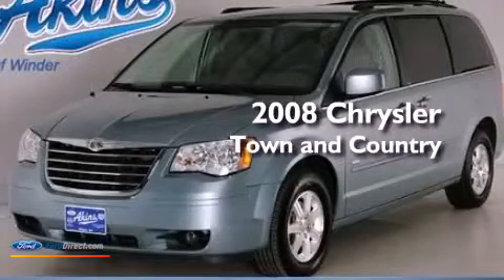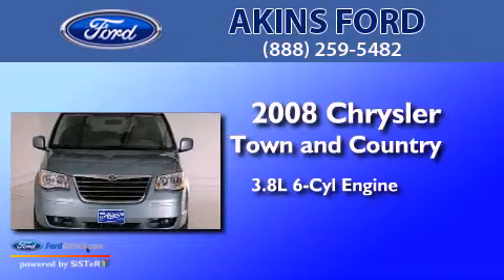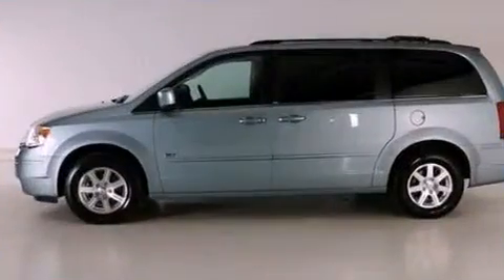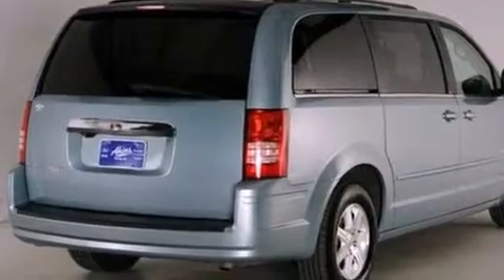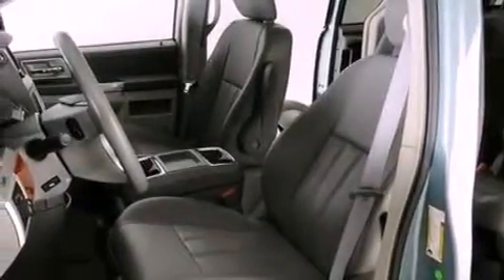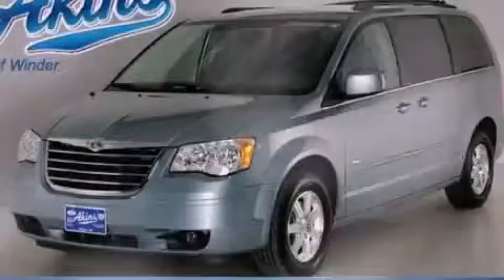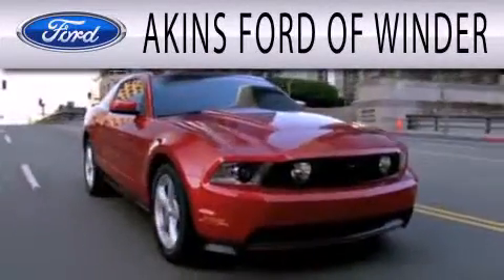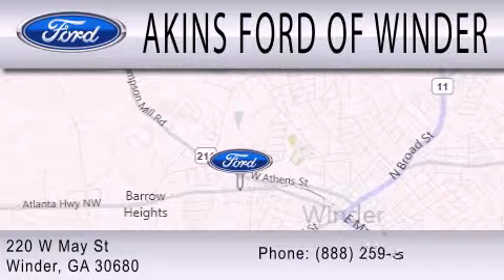Used 2008 CHRYSLER TOWN & Winder GA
Year : 2008
 Make : CHRYSLER
 Model : TOWN &
 Engine : 3.8L V6 12V MPFI OHV
 Trans . : AUTOMATIC
 Exterior : CLEARWATER BLUE PEARL
 Miles : 54,968

 Stock : TR714088